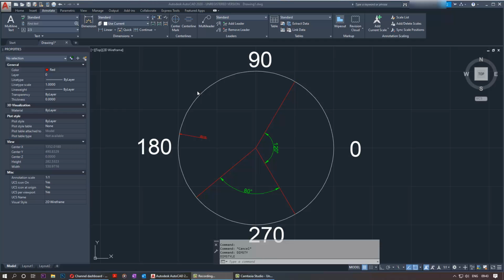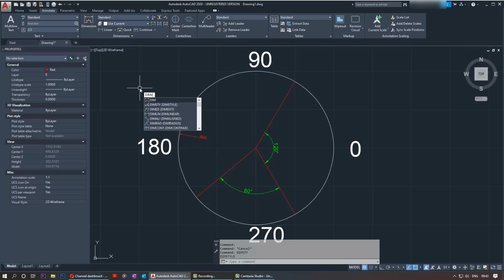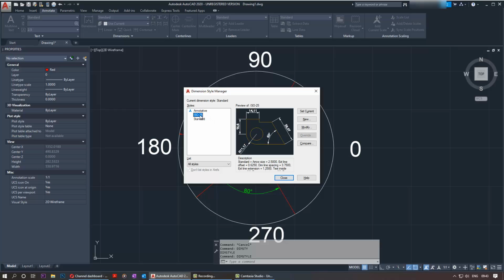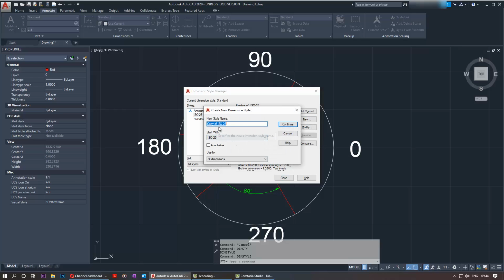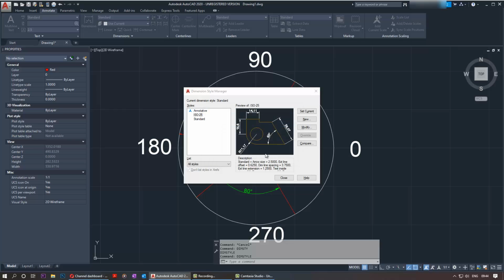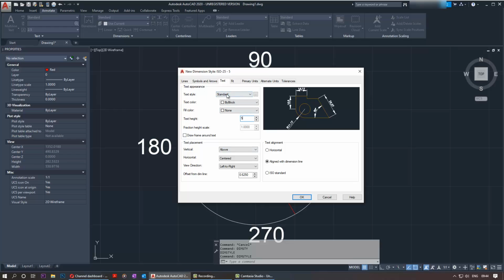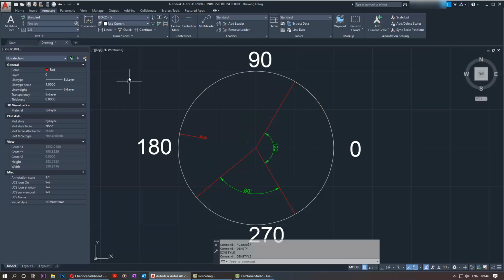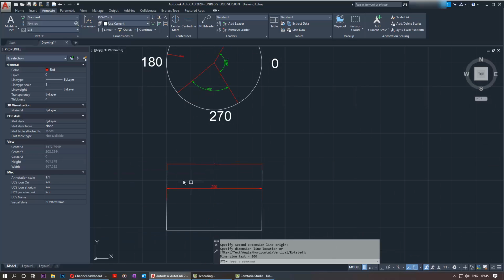How to create your own dimensional style in AutoCAD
AutoCAD is a great tool for creating 2D drawings. Here, I've got another tutorial on AutoCAD. In this video, I'll show you how to create your own dimensional style or modify the existing ones.